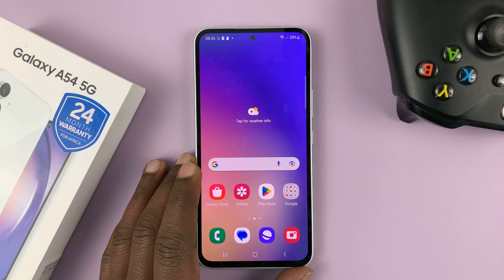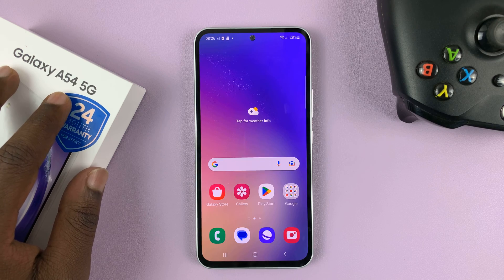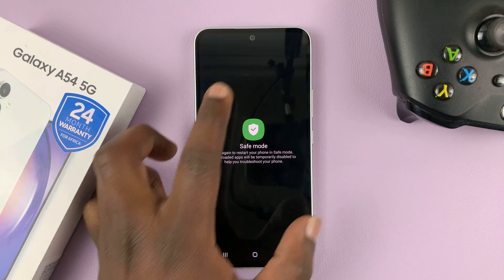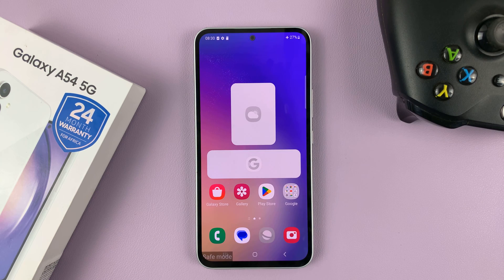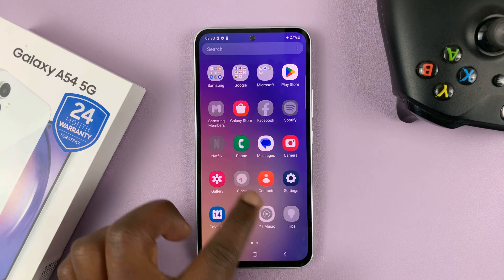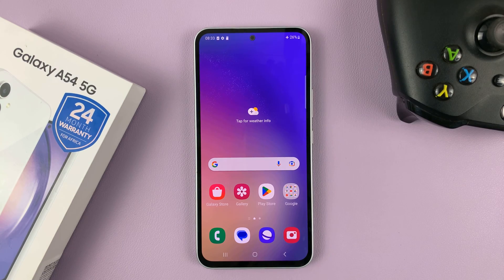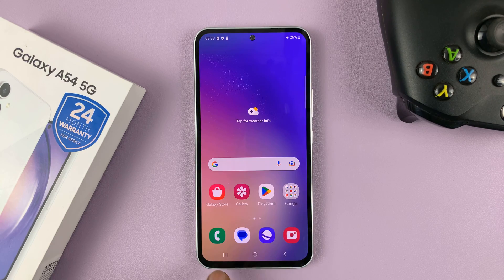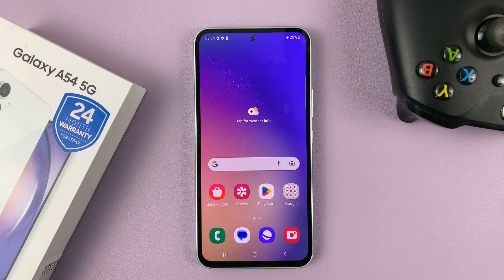How To Enter and Exit Safe Mode On Samsung Galaxy A54 5G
Here's how to enter and exit safe mode on your Samsung Galaxy A54 5G.

One of the most important functions of any device is the safe mode, which is a troubleshooting tool that helps users diagnose and fix issues that may be caused by third-party apps or other software issues.

It is a diagnostic mode in which your phone boots up with only the essential apps and services, disabling all the third-party apps. This can help you identify and fix any issues that you may be facing with your device.

The instructions in this video apply to the other phones in the Samsung Galaxy A series as well.

How To Put Galaxy A54 5G in Safe Mode:
Go to the power menu by simultaneously tapping and holding the side key and volume down buttons.
You can also slide the tray down and tap on the power icon to reveal the power off menu.
Long press the ''Power Off' button to reveal 'Safe Mode' option.
Tap on 'Safe Mode'.
Your phone will restart and boot in safe mode.

Some apps and features are disabled and don't function in Safe Mode, and this is a typical feature of safe mode. You will also know you are in safe mode because the 'Safe Mode' watermark will appear on the bottom left corner.

How To Exit Safe Mode:
Go to the power menu.
Tap the 'Restart' button and confirm the restart.
Your phone will restart and boot normally.

As a pro tip, you may need to check whether Flight Mode is enabled and disable it. However, you may not need to do this at all, which is okay.

Cell Phone Tripod Adapter